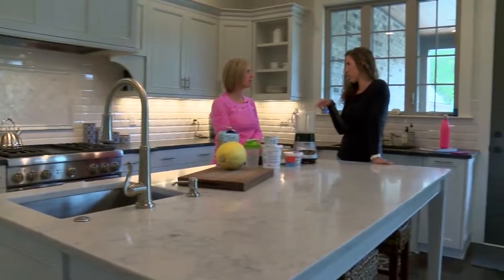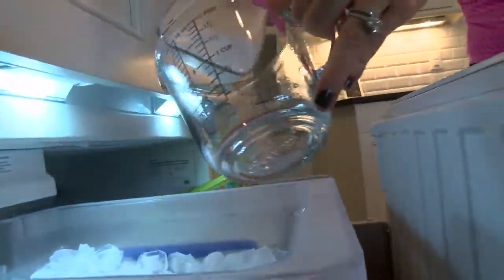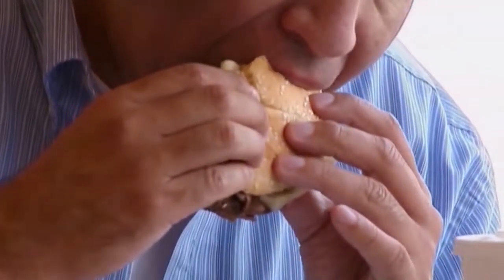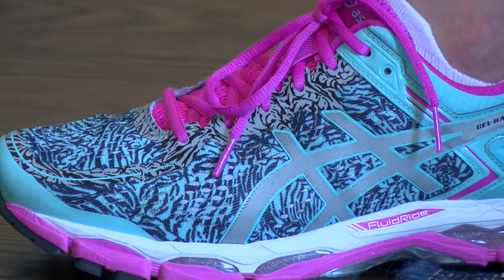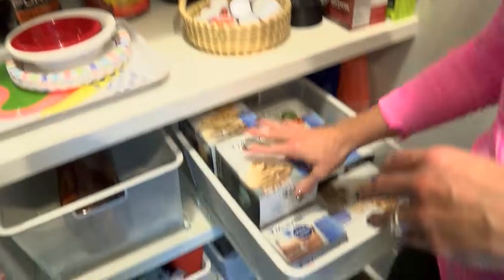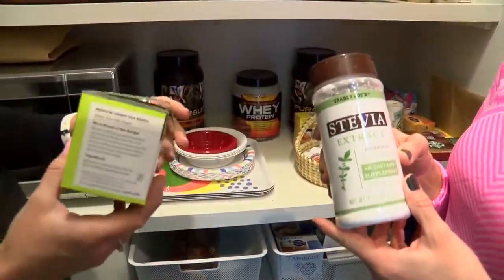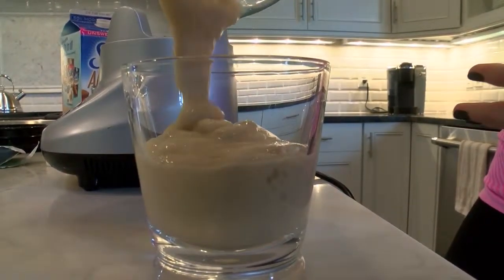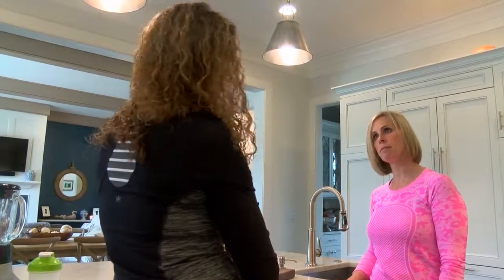TSFL Fox News Oct 2015